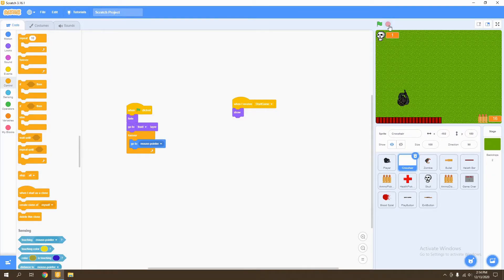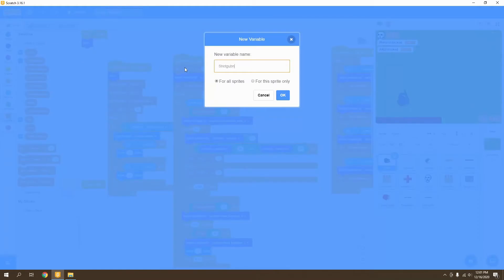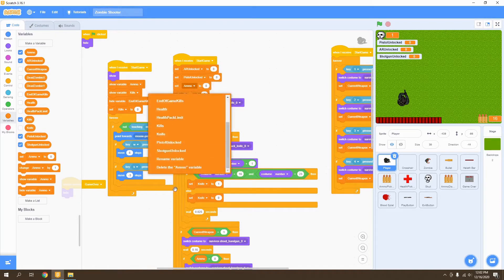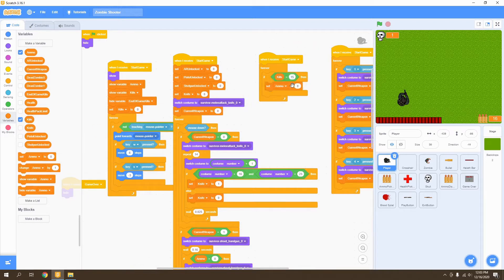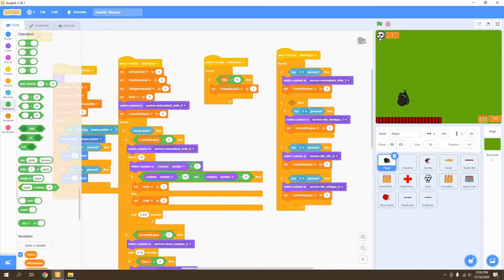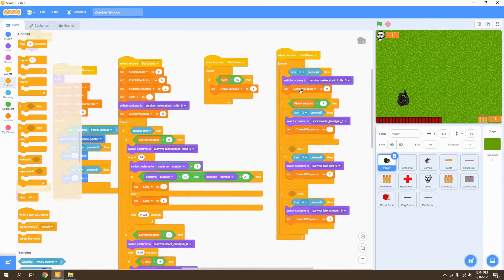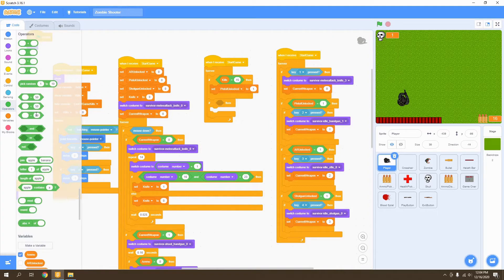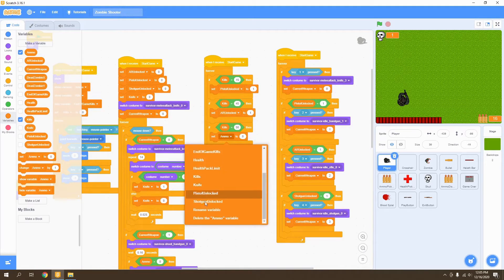How to Make a Top Down Zombie Shooter in Scratch (Ep 7) - Gun Unlocking Feature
In this video we will be adding a Gun Unlocking feature, fixing bugs and polishing our game!
Are you interested in creating video games but just don't know how to get started, then this tutorial series is for you!